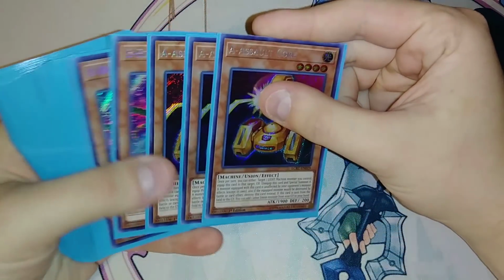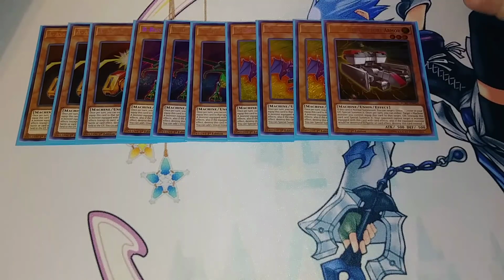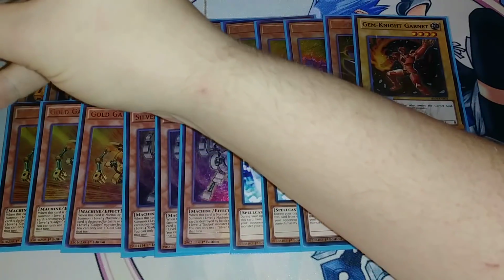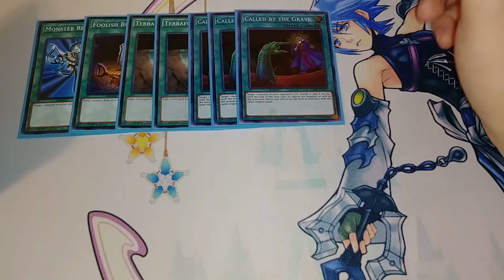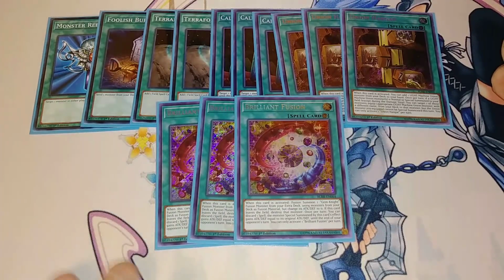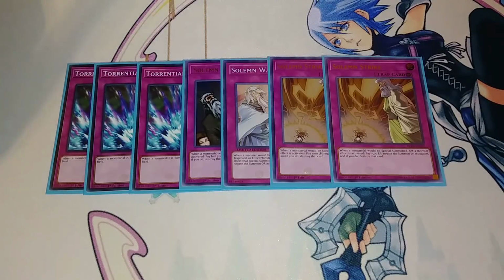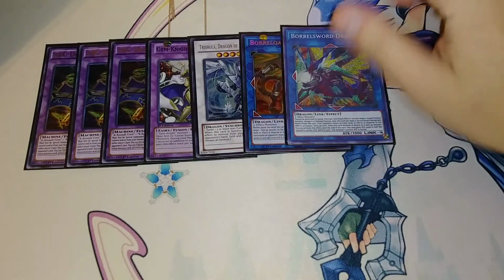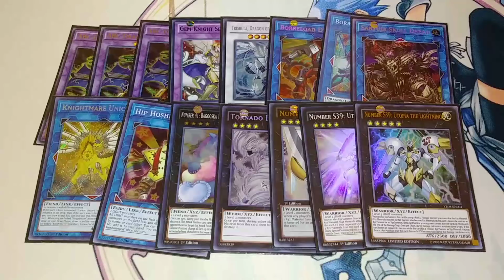ABC DECK PROFILE (DECEMBER 2018) YUGIOH!